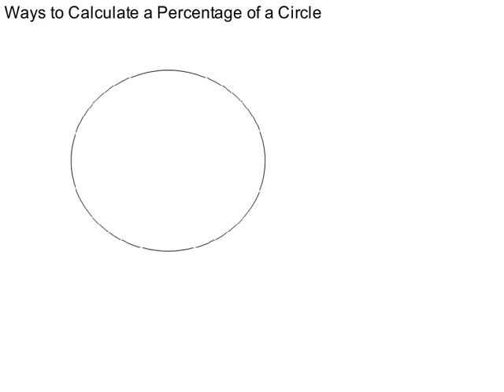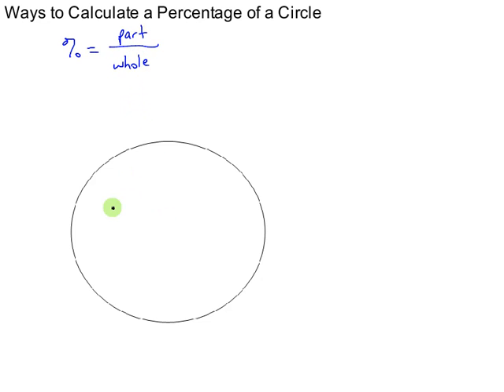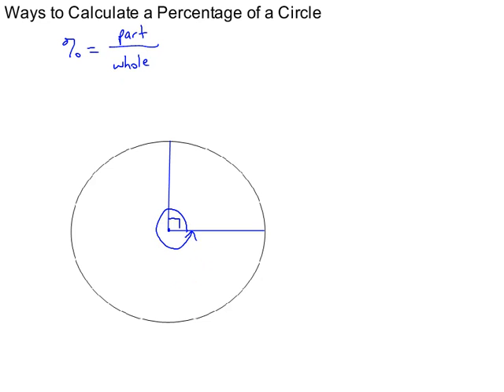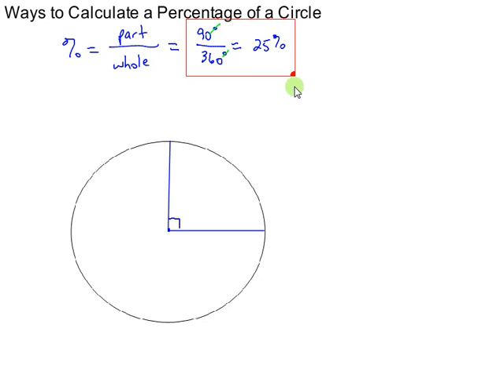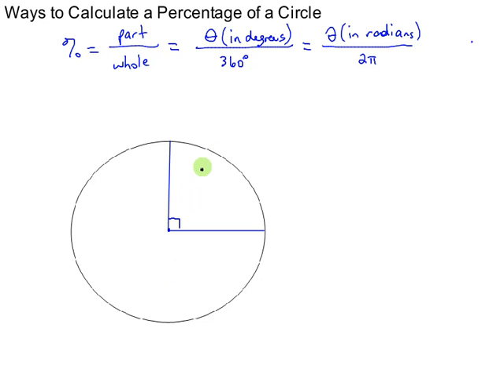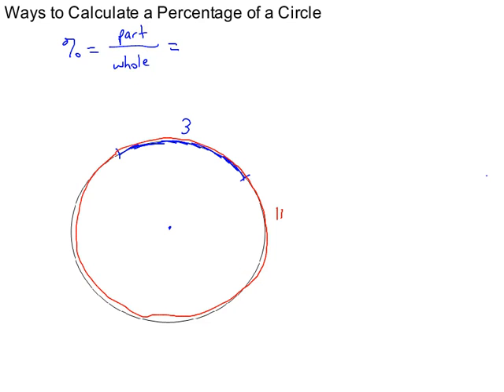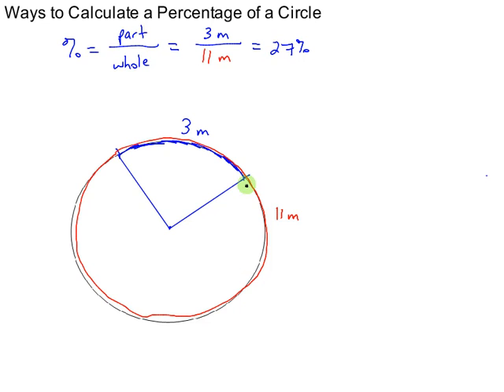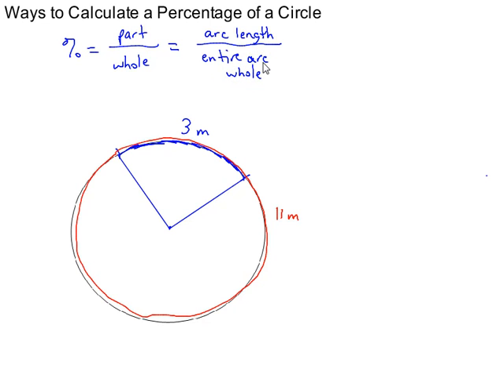ways_to_calculate_percentage_of_circle_using_angle_or_arc_length